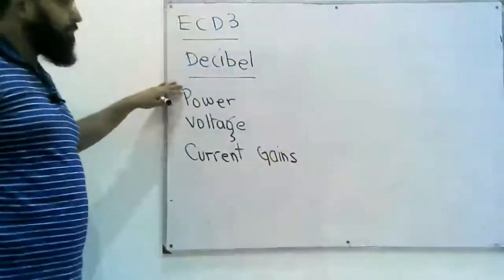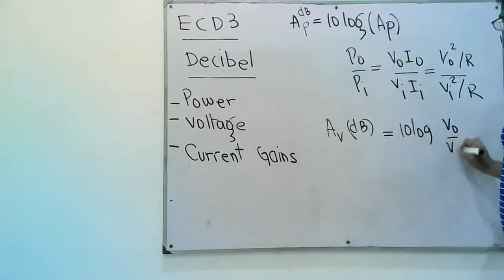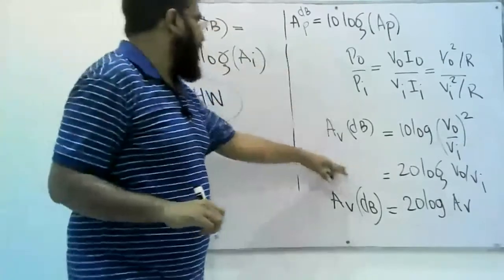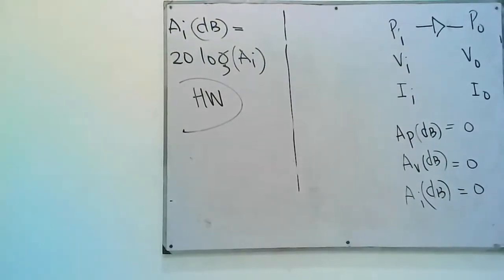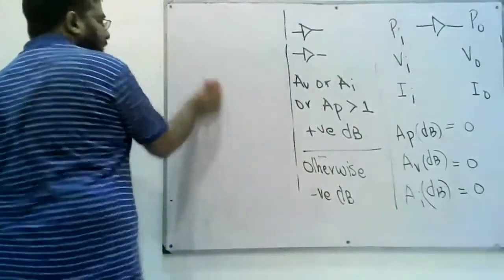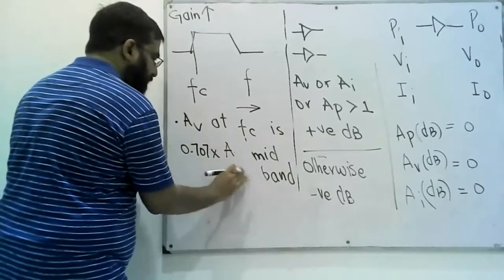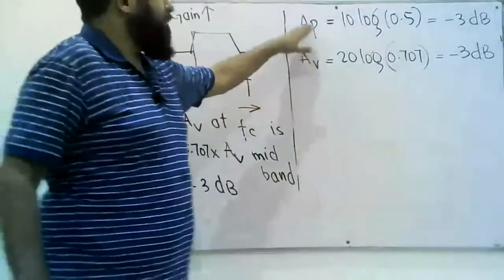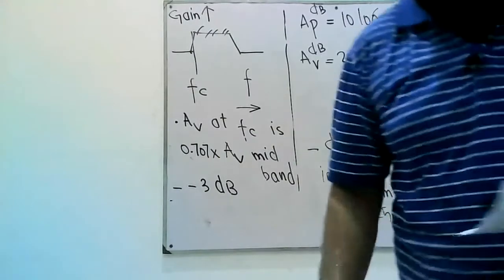ECD3 | Critical Frequency | Frequency Response of Amplifiers | Decibels | dBm